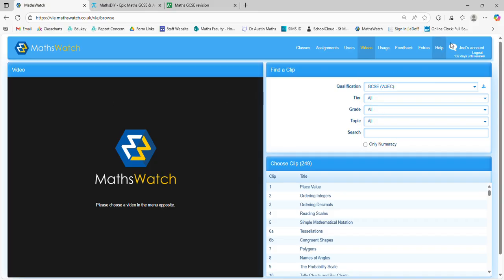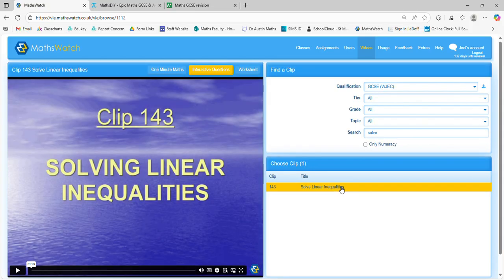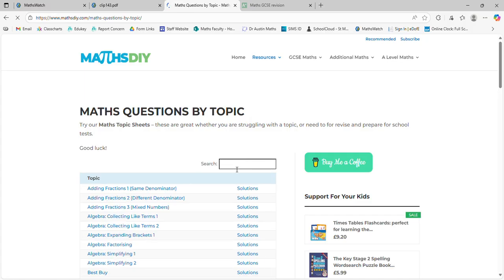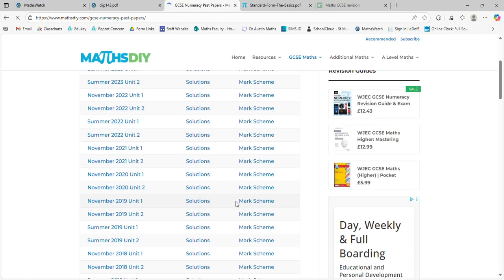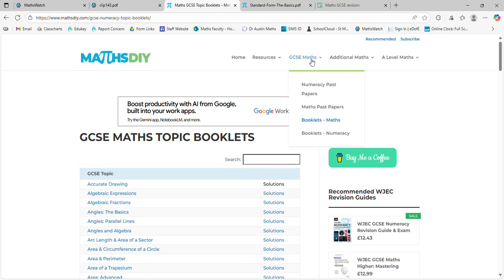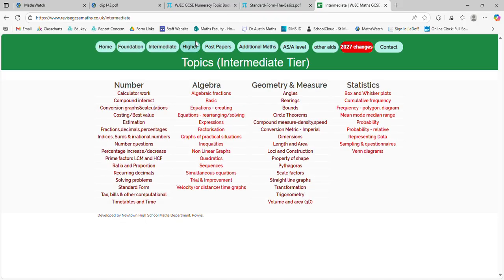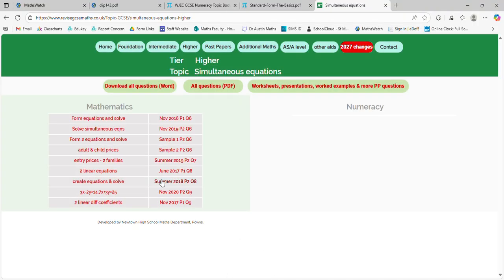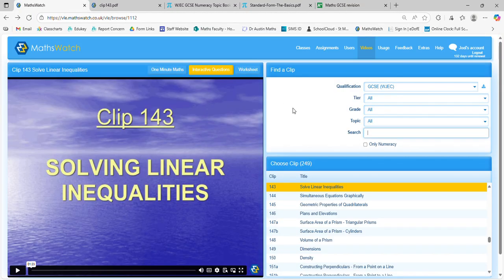Numeracy support video for Parents & Carers